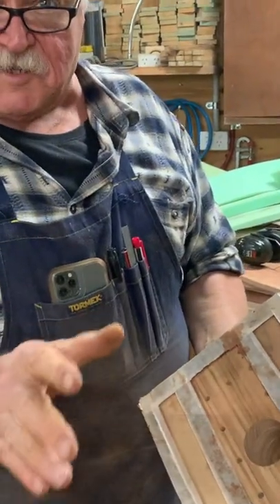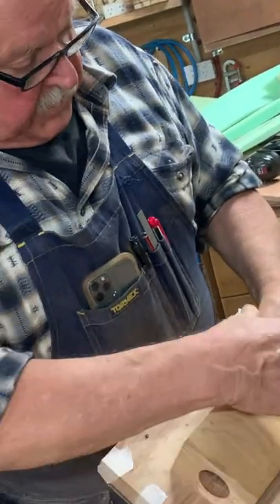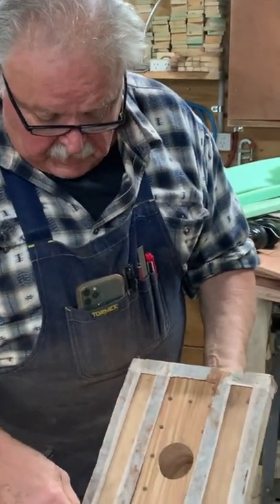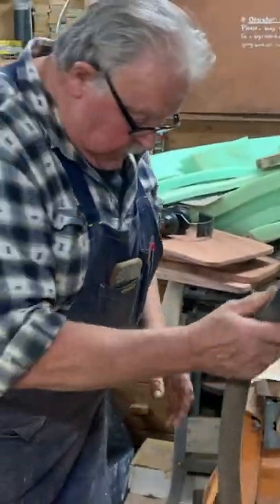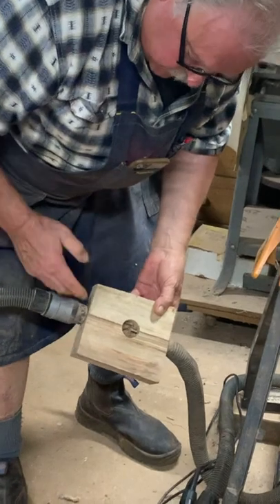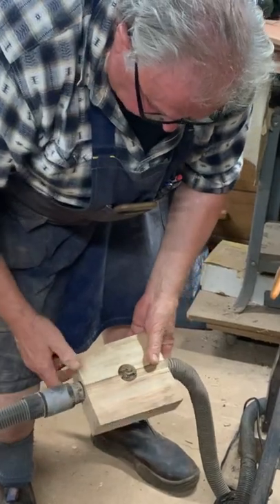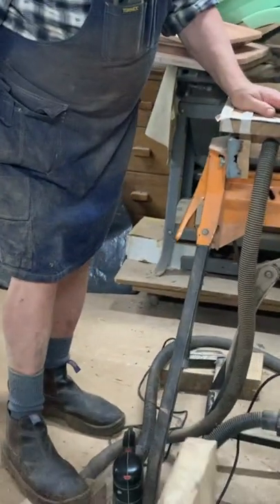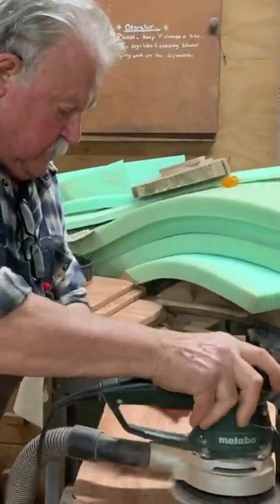DIY Vacuum Clamp | Kev's Shed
Here's a simple but interesting hack presented to you by an old friend of mine, Stan Ceglinski.